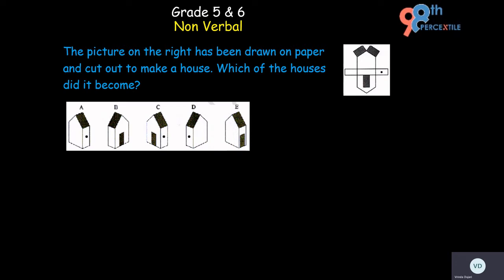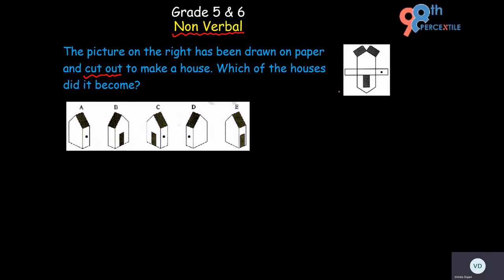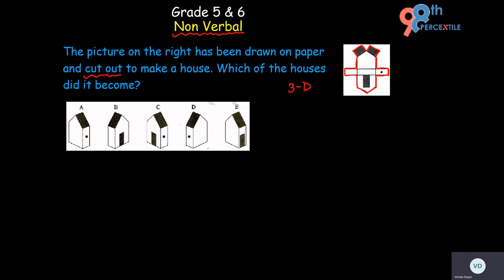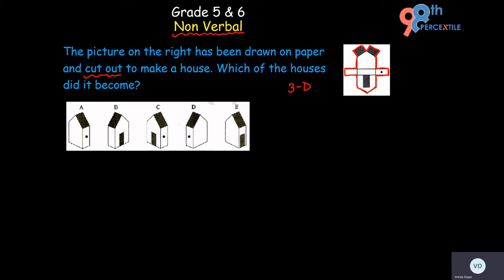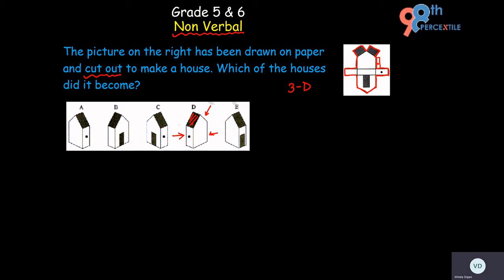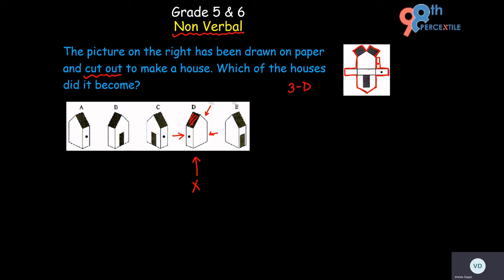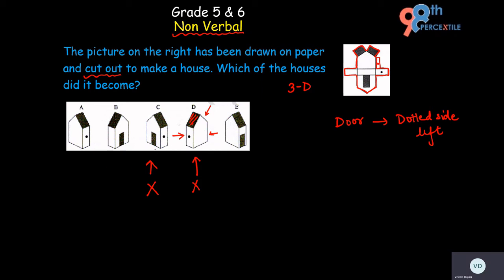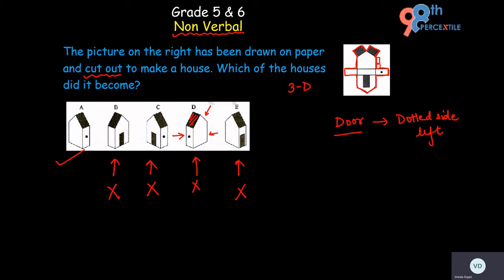98thPercentile SMART - Nov-Verbal for Grade 5 & 6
After School Math, English, Coding, SAT Learning Programs For Kids Online by 98th Percentile.

offers live, online, acceleration programs to K to 12 students in Math, English and Coding. This is a small snippet of the Coding project presentation where one of the students is explaining her story board.

We don't just teach a subject. We teach life skills like communication, presentation and story telling in fun and interactive classes.

Any kid can play a video game. We help kids build one. Build the next Technology Entrepreneur.